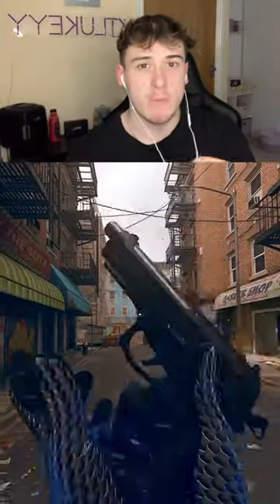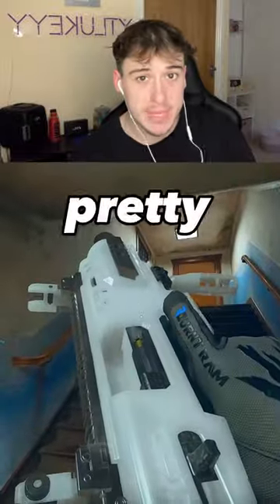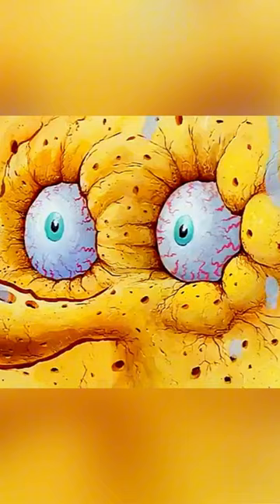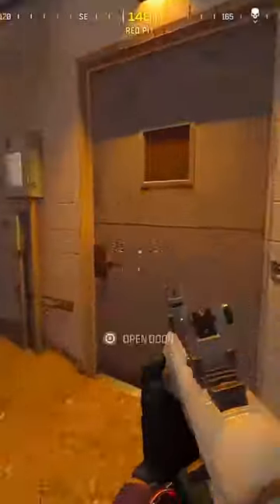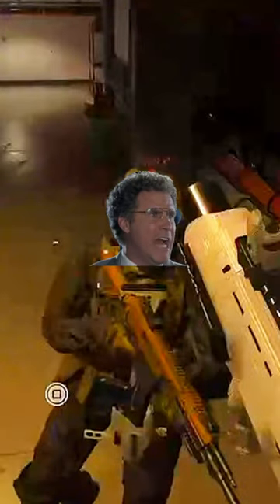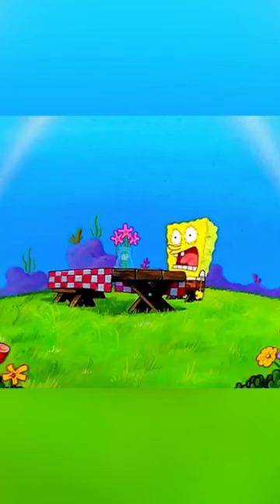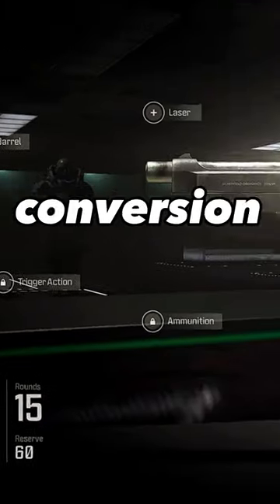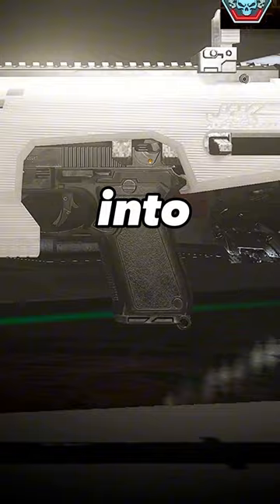MW3 - SECRET SMG PISTOL is BROKEN….